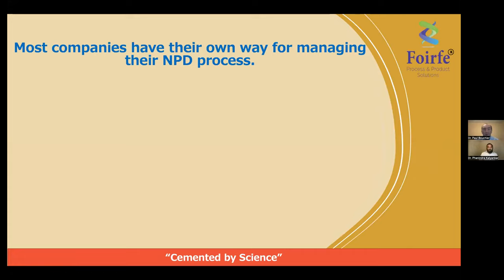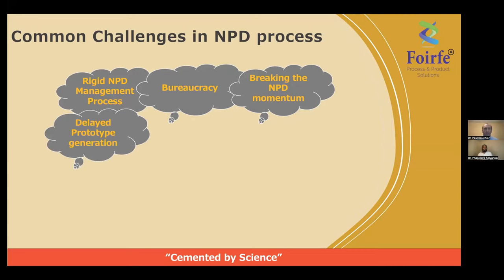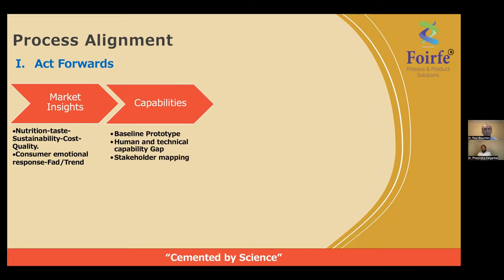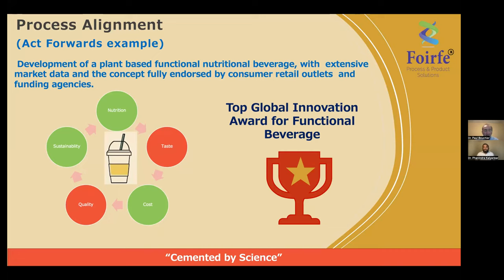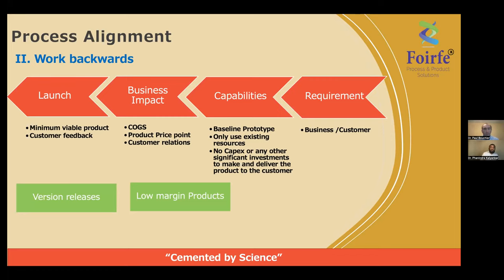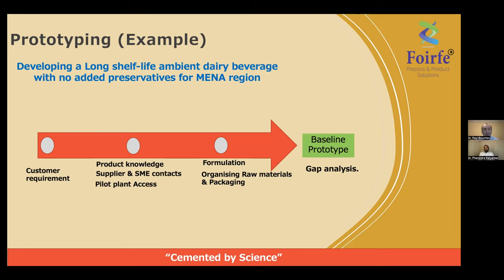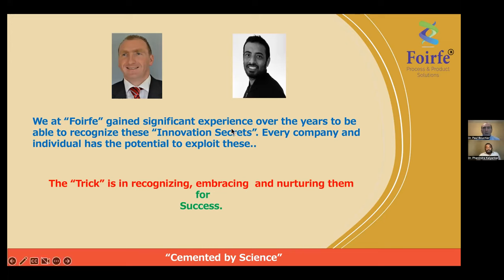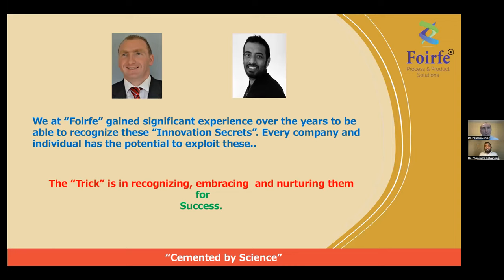Strategies and Challenges for successful Food & Beverage Development - A “Foirfe” Approach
Get to know a secret simple robust NPD process that most successful innovative companies use. It has been proven to work irrespective of the size and stage of the company development. One of the important aspects of a successful innovation process is to have a right combination in human talent to maximise available resource and deliver innovative products sustainably. This event will provide useful insights to look at NPD processes from a different prospective.

To ensure long term success an organisation should constantly & consistently innovate. Majority of organisations try to squeeze-in all projects into a rigid NPD process, in contrast, successful companies have skeletal structure that can be tailored to deliver specific product/project requirements. It is critical for any organisation to have a fluid and simple yet robust NPD process in place that can effectively use human talent to deliver sustainable innovation. In this session we will give three practical examples where Foirfe approach was used to develop commercially viable new products.

Some key take aways from the session:
- Understand & appreciate the Foirfe approach for NPD
- Provide tools for developing an effective strategy for efficient NPD
- Learn useful insights to look at NPD processes from a different prospective to use them in a simple, manageable and effective way